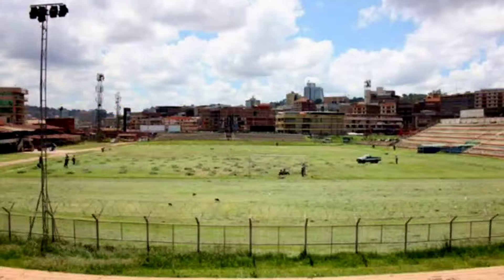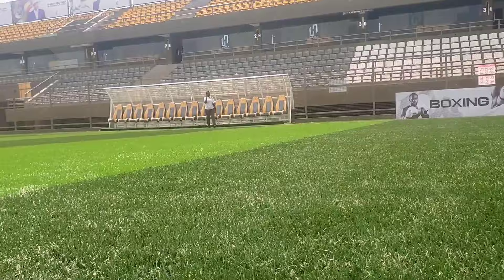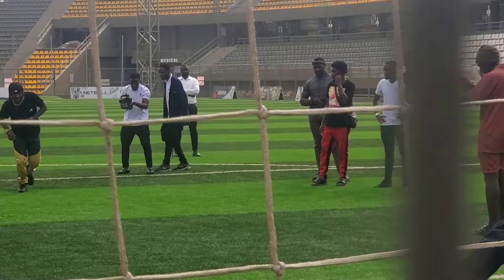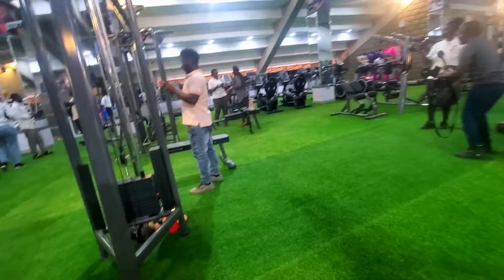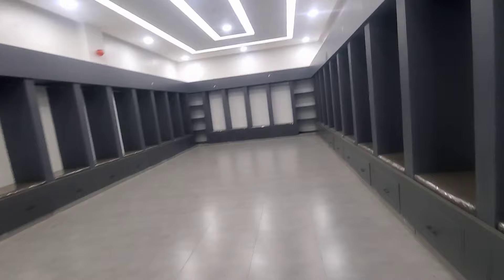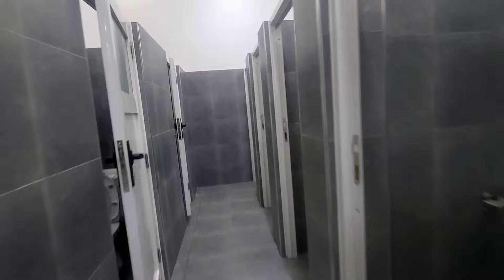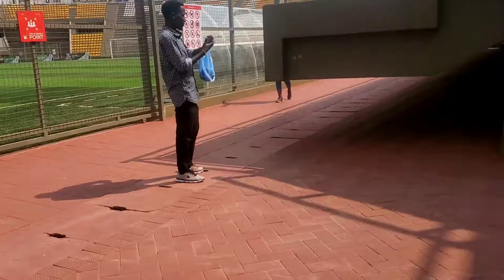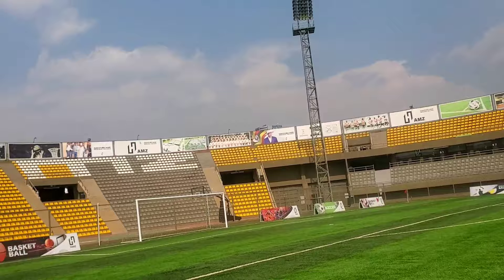How NAKIVUBO is prepared AHEAD of its grand OPENING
In this video am taking you to a detailed tour of nakivubo stadium construction progress.
Nakivubo stadium was under construction for many years as have been updating you. Nakivubo Stadium now is on its finishing line. it's yet to be opening its gate once again. Nakivubo stadium is found in the heart of kampala city Uganda. The preparation inside and outside the stadium is really amazing. let me show you what's taking place inside nakivubo stadium. the gym and all the amenities in this stadium are on top notch. this stadium is constructed by ham group of companies of a city tycoon Hamis kiggundu in kampala uganda. If you love development in Uganda then this video is for you.
new poa stadiumconstruction africa eastafrica kampalaugandanakivubo stadium 2023 nakivubo stadium kampala nakivubo stadium kampala uganda nakivubo stadium construction 2023 updates nakivubo stadium now